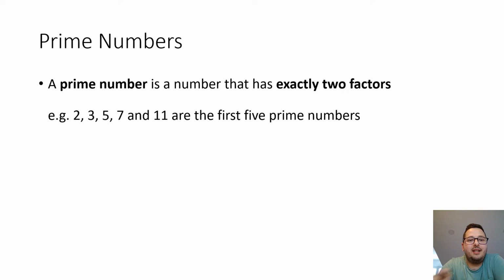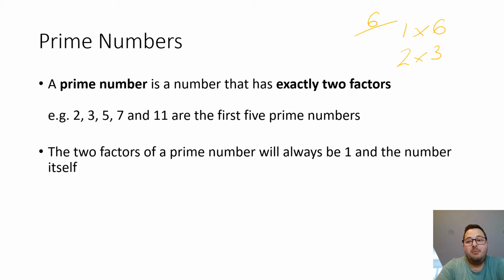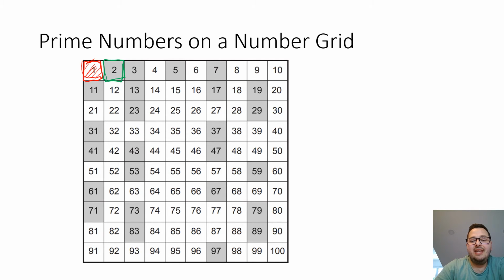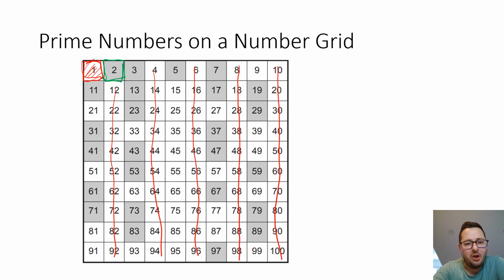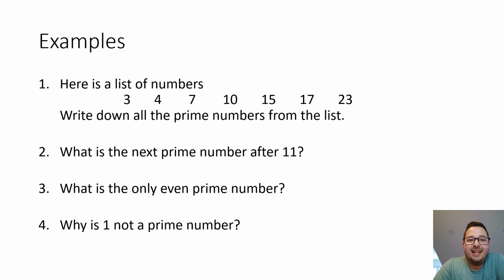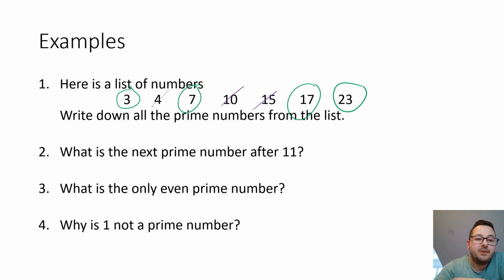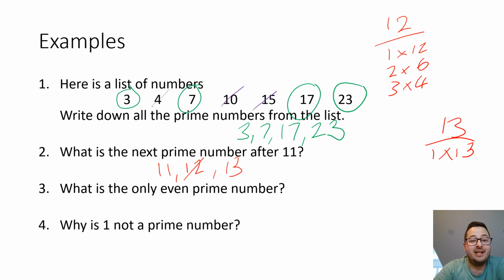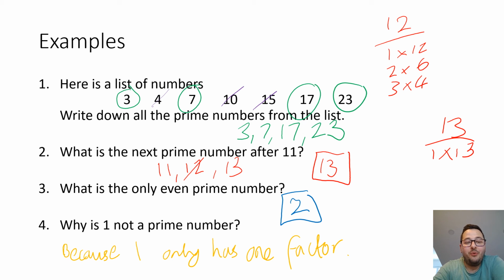Prime Numbers - GCSE Maths (Foundation and Higher)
What prime numbers are, how to find primes and some example questions.